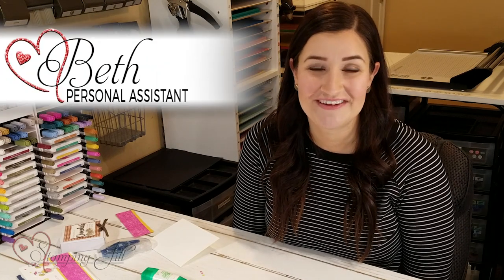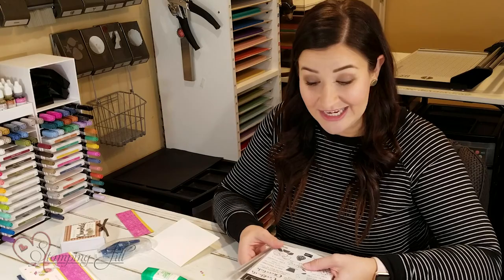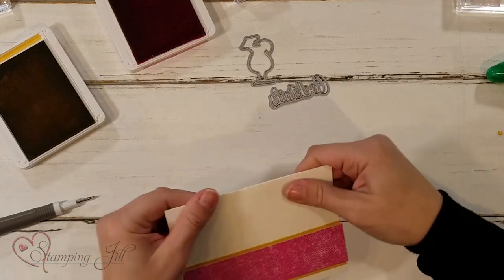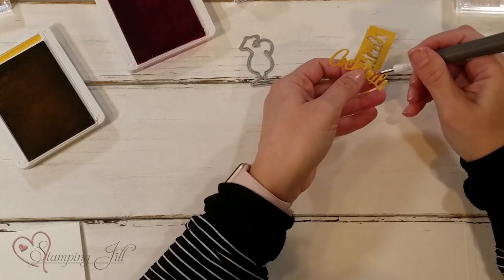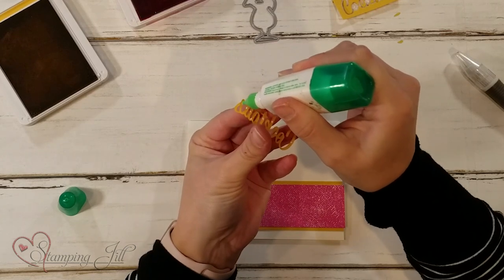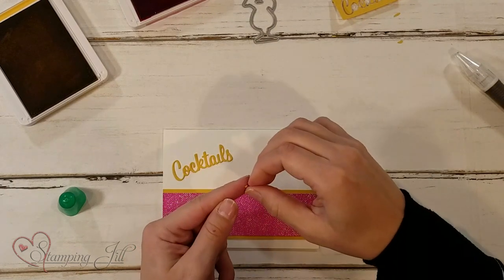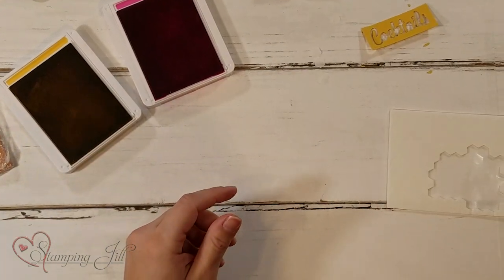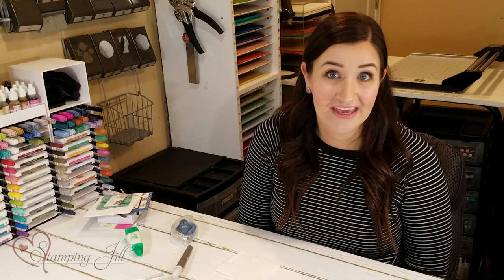Stamping Jill - Nothing's Better Than Bundle Card Ideas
Stampin' Up! Demonstrator Beth demonstrates the Nothing's Better Than Bundle and how cute these foodie cards are. There is a card for everyone. Check out the fun technique shared using a two tone color technique to get the beautiful colors of the cocktails.

2020–2022 In Color 6" X 6" (15.2 X 15.2 Cm) Designer Series Paper [153070]